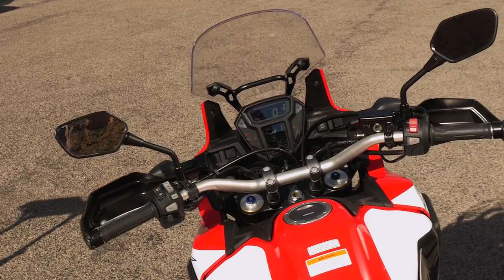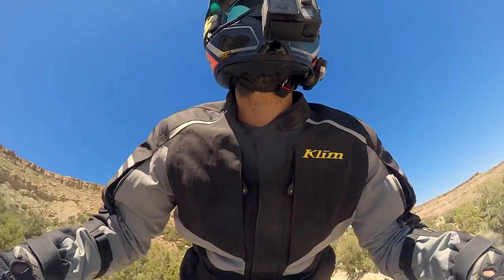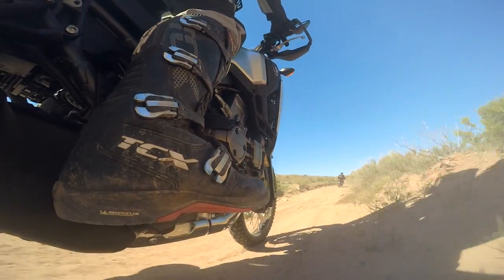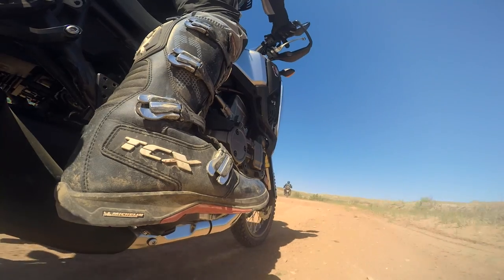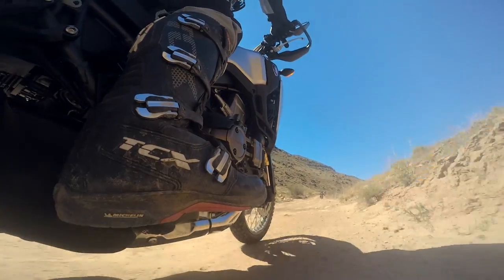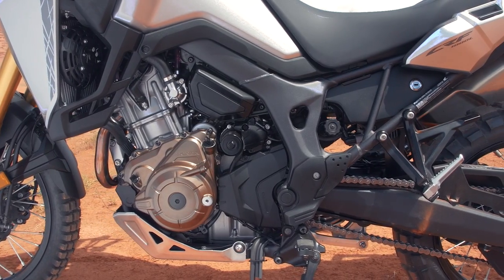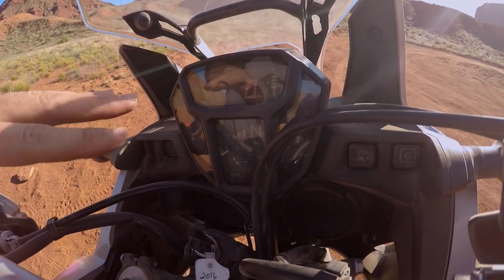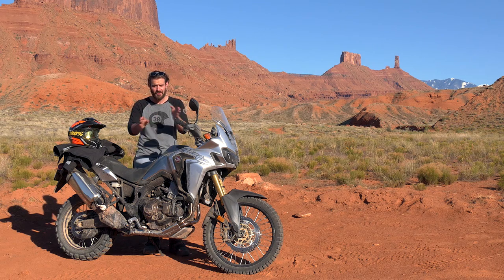Honda Africa Twin Review at RevZilla.com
Honda Africa Twin 2016 Review

With a coelacanthean return many years in the making, the hard-charging, adventure-seeking, Honda Africa Twin is finally back on the scene! Designed with a two-word directive to “go anywhere,” the buzz around the new 2016 Africa Twin has certainly been well-earned. Between the Africa Twin’s pedigree of excellence in some of the most challenging races in the world, to the renewed vigor with which the Honda team came out swinging in the latest iteration, it’s easy to understand the palpable excitement surrounding the Africa Twin and its quest to re-assert itself amongst the upper echelon of adventurers. In the Honda Africa Twin 2016 Review, Spurgeon heads out to Moab, UT to become better acquainted with this maverick of the moto-world, and to welcome the retired rock star back to the party.

Additional footage courtesy of: Honda USA